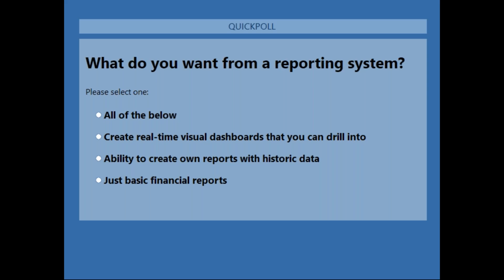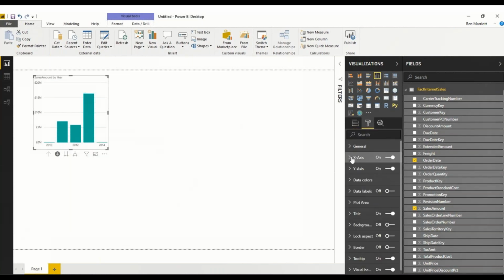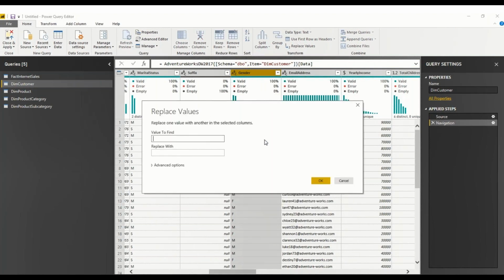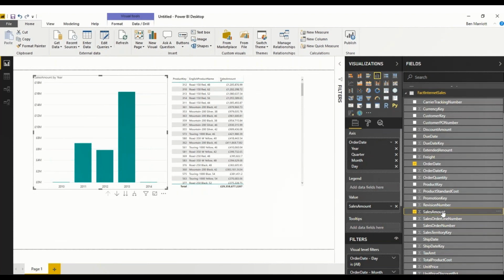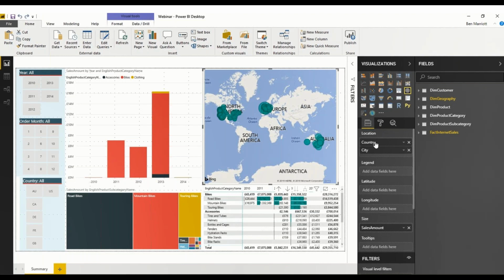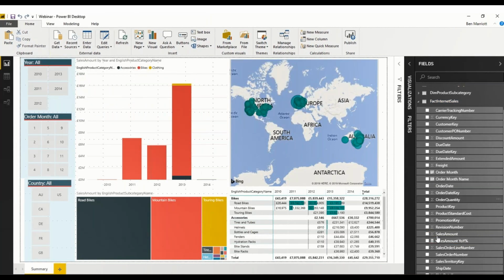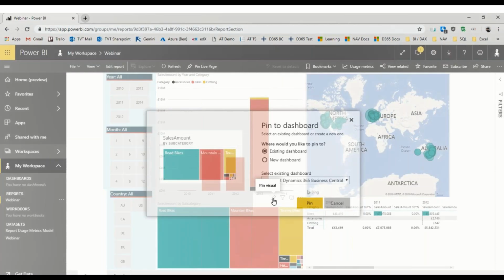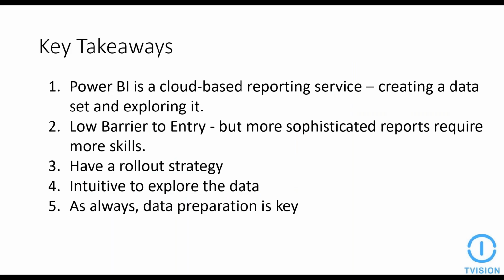Top 5 things you need to know about Power BI - webinar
Learn more about Power BI and how it can visualise your Microsoft Dynamics data. Speak to TVision to find out more.